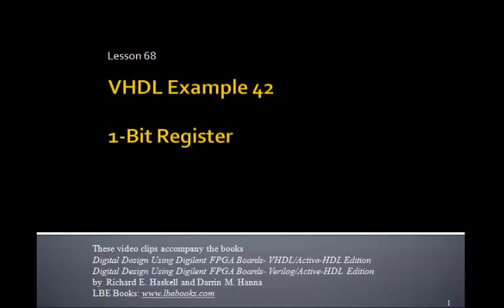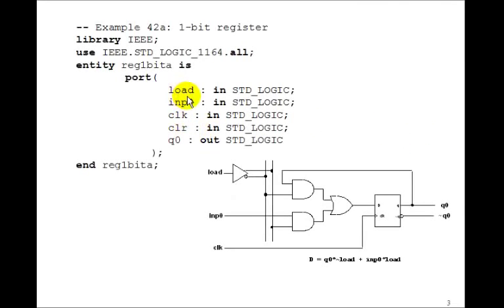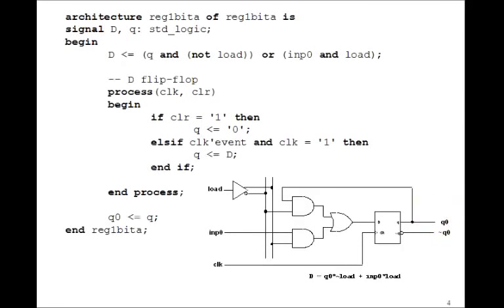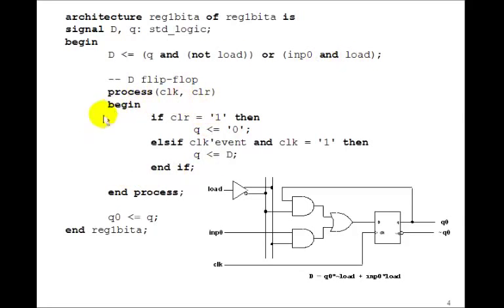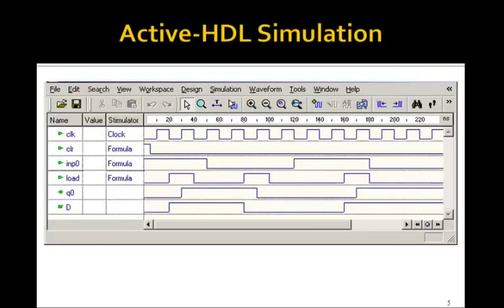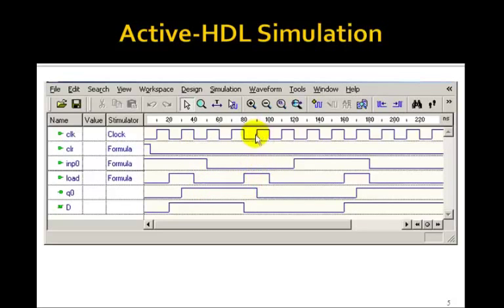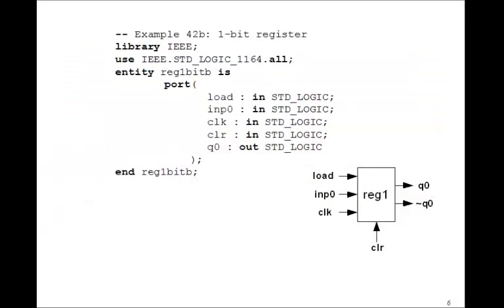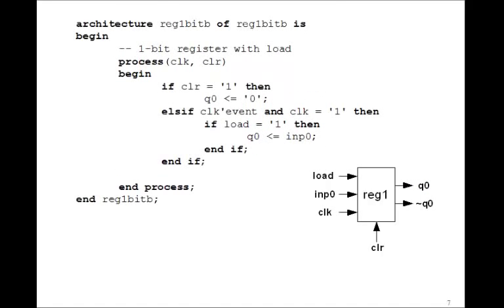Lesson 68 Example 42 1 Bit Register